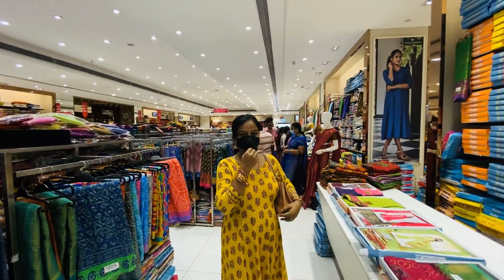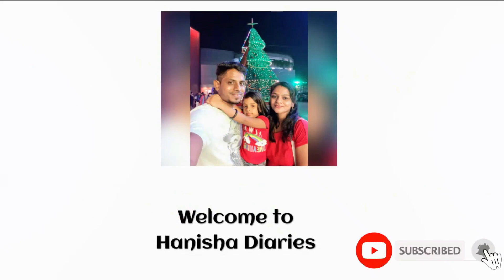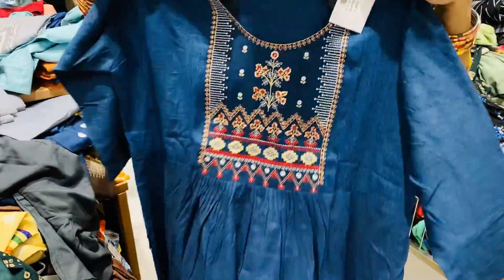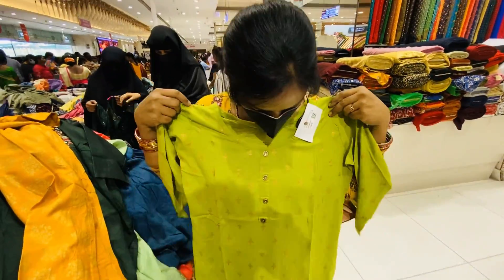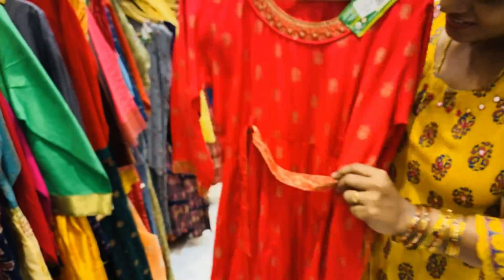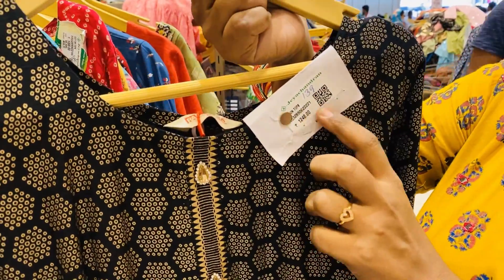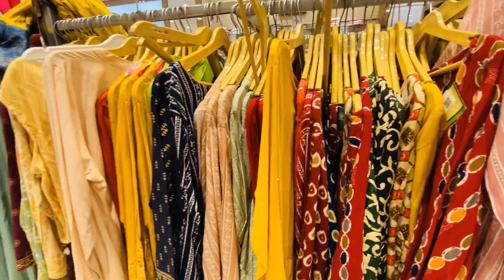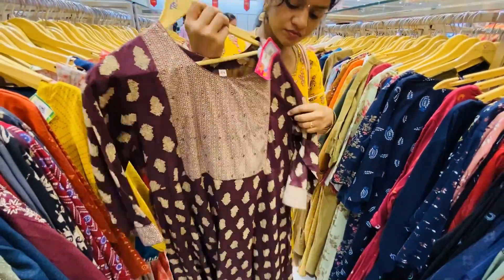Cheap and best Fantastic latest Kurtis Collections Starts from ₹200 |Aadi Sale Offer| Onlineshopping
Hi Friends,
I have shown some really latest good Kurtis collections with affordable prices from Pallikaranai Jeyachandran. Please watch the video without skipping it to know more. Love you all for keep supporting us!!

Shop Address
Name - Fantastic Jeyachandran
No 1 A, Velacheri to Tambaram Main Road, Pallikaranai, Chennai - 600100,

t nagar street shopping

t nagar shopping in tamil
t nagar dress shopping in tamil
t nagar kurti shop
t nagar shopping